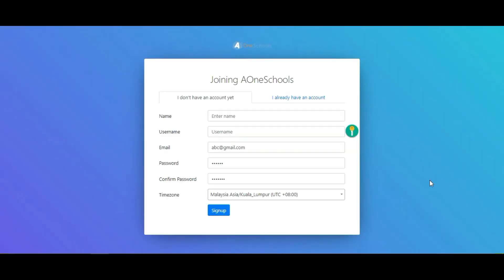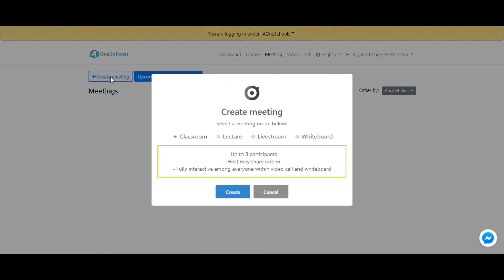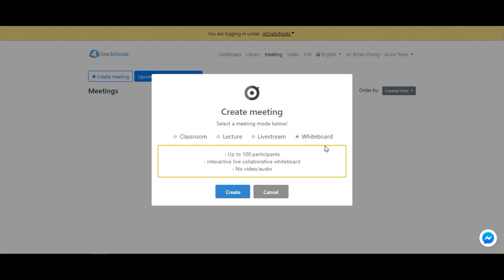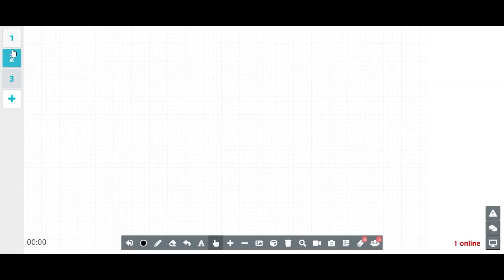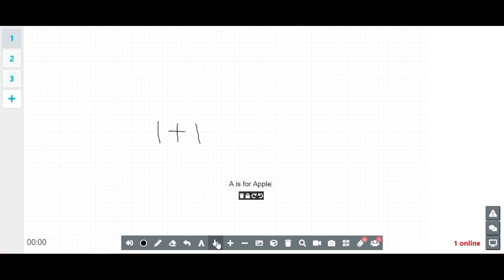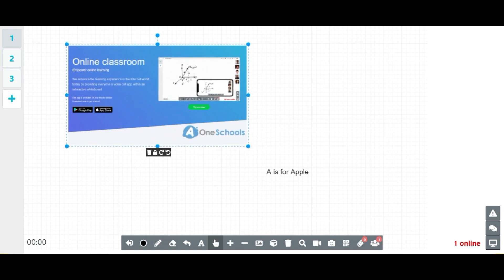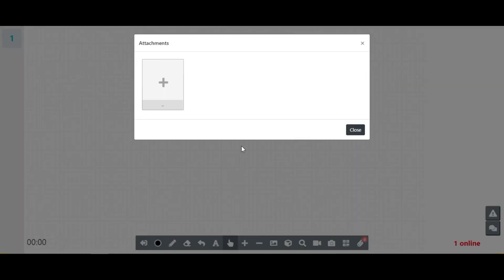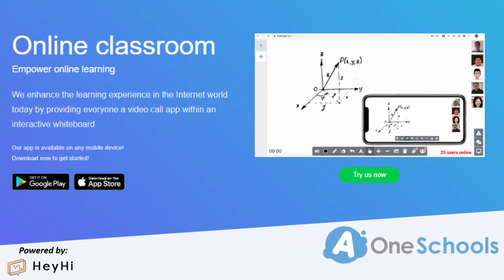Tutorial: AOneSchools Online Classroom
Welcome to AOneSchools Online Classroom!

In this video, we will guide you on how to use the Online Classroom:

Part 1: Registering and Logging In (0:07)
Part 2: Creating a Meeting (0:37)
Part 3: Using the Interactive WhiteBoard (1:52)